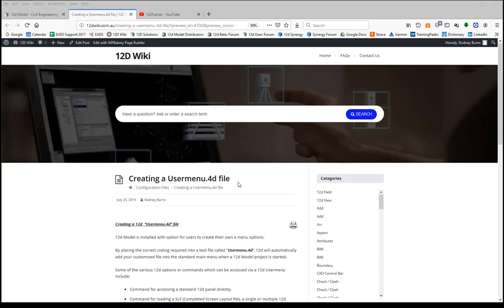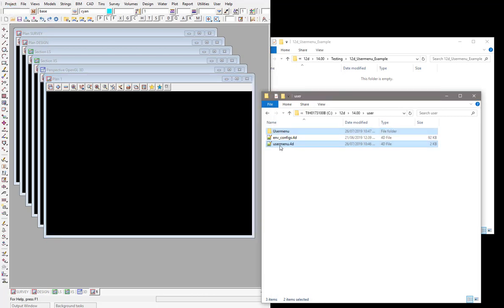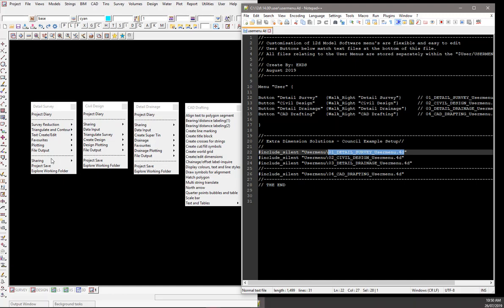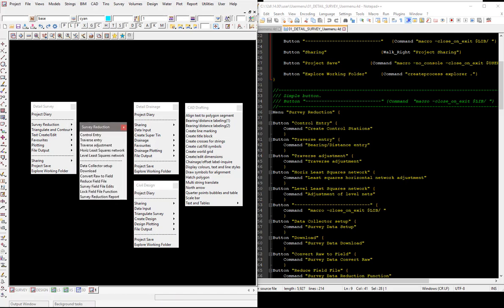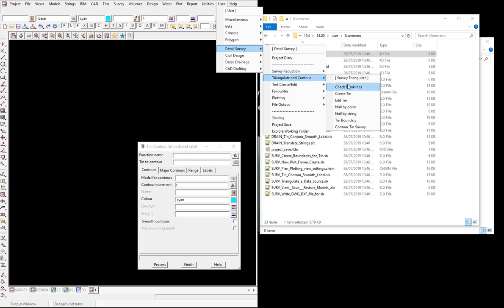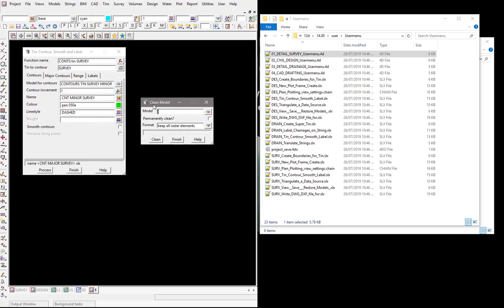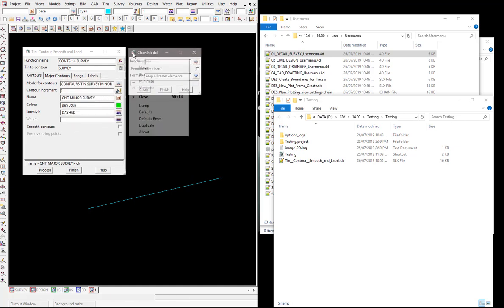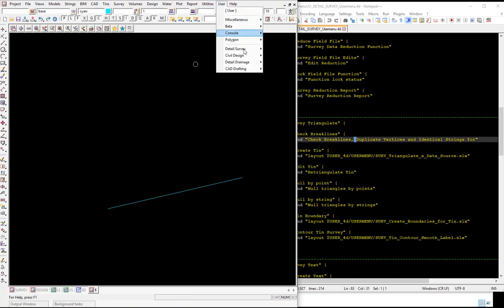Creating 12d Model User menus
This video provides information in the creation and editing of 12d Model Software "User" customised menus.